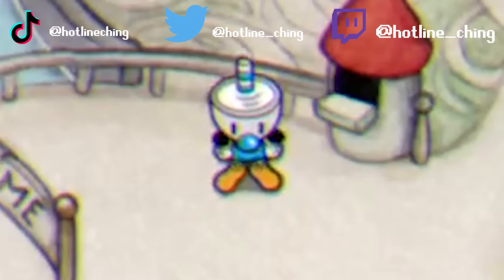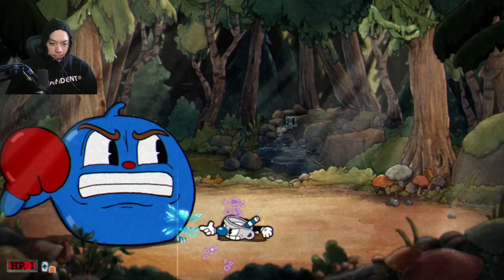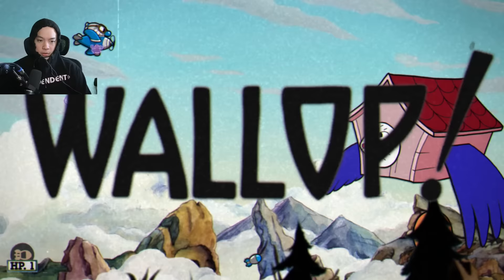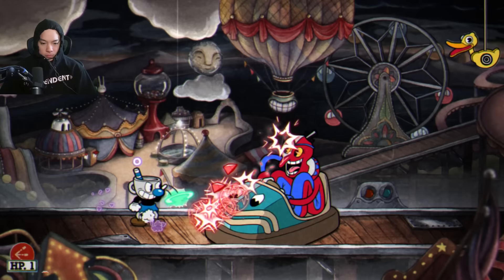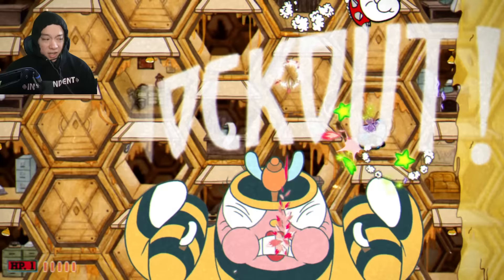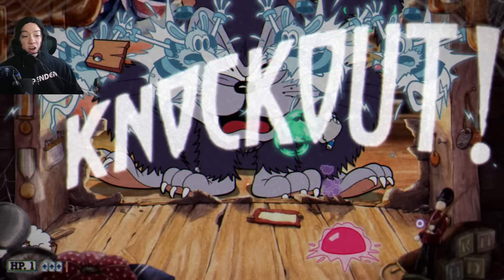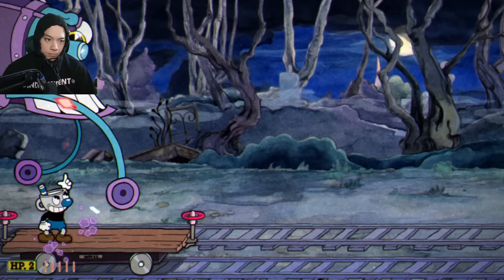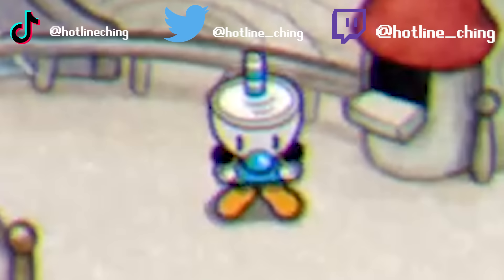Cuphead but I only use the Cursed Relic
cursed relic is pretty fun try it out if you havent yet

0:00 - Intro
0:38 - The Root Pack
1:14 - Ribby and Croaks
2:16 - Goop Le Grande
3:02 - Hilda Berg
3:55 - Cagney Carnation
4:49 - Baroness Von Bon Bon
5:46 - Wally Warbles
6:57 - Djimmi The Great
7:55 - Beppi The Clown
8:55 - Grim Matchstick
9:49 - Rumor Honey Bottoms
10:44 - Dr Kahl
11:37 - Sally Stageplay
12:37 - Werner Werman
13:29 - Captain Brineybeard
14:24 - Mommy Maria
15:23 - Phantom Express
16:18 - Daddy Dice
17:31 - The Devil